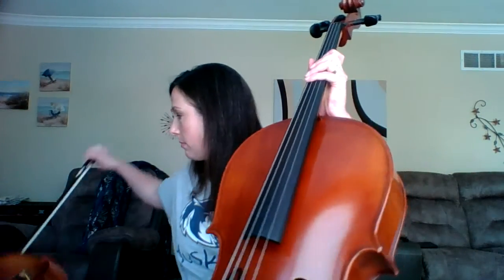Baby Shark with Shifting